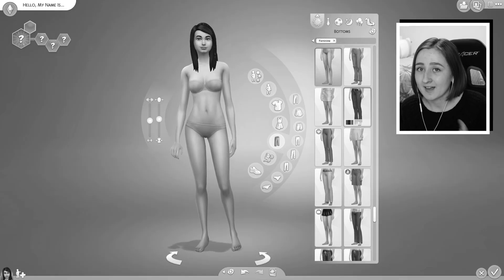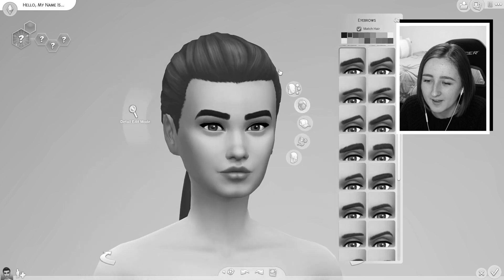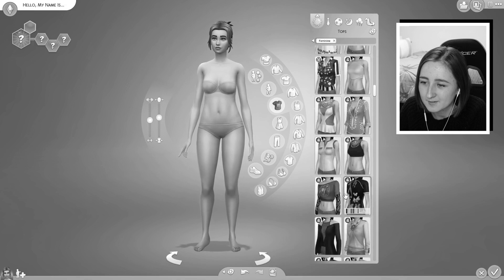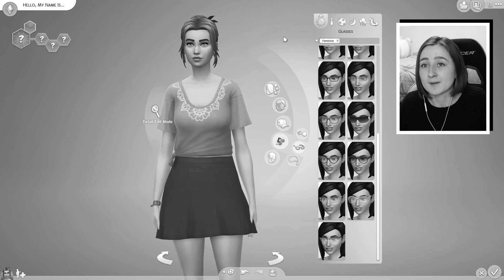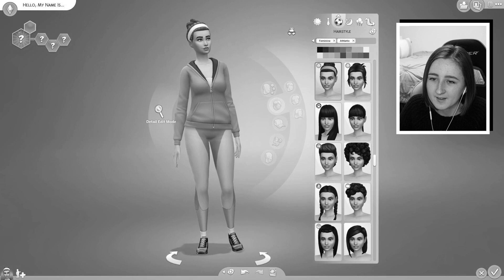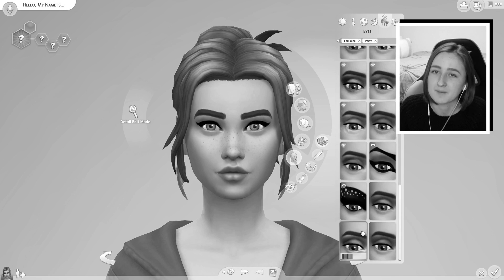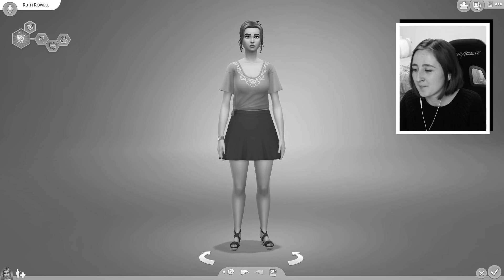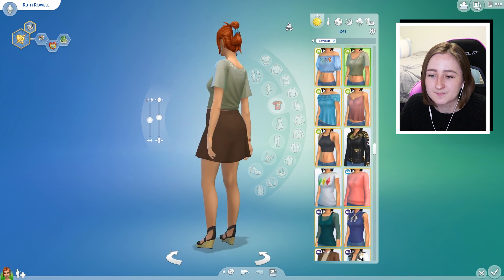BLACK AND WHITE CAS CHALLENGE // The Sims 4: Create A Sim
I attempt to create a Sim without being able to see any color

I've got a podcast! Check it out!

Want to send me something? Mail to:
Kayla Sims